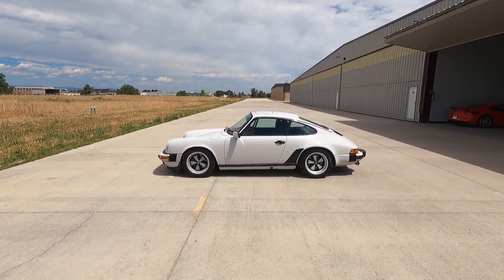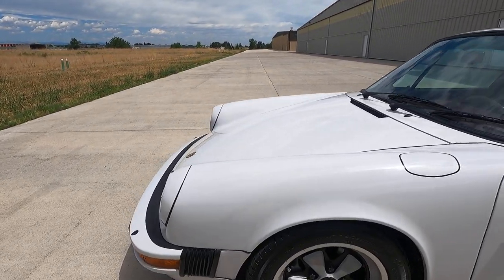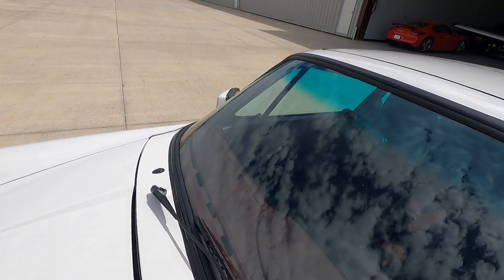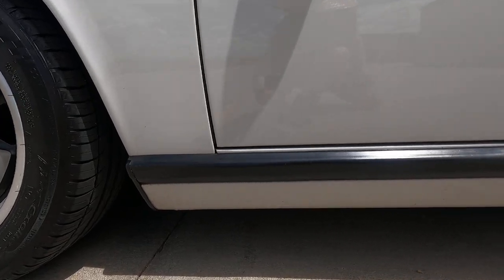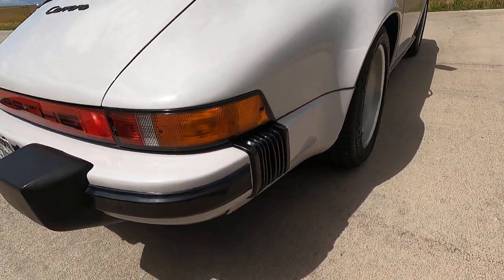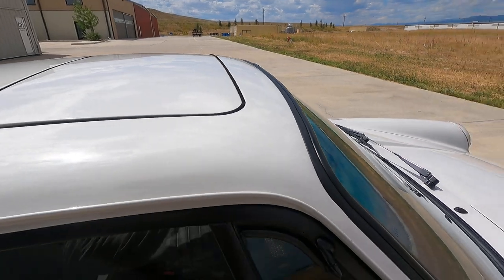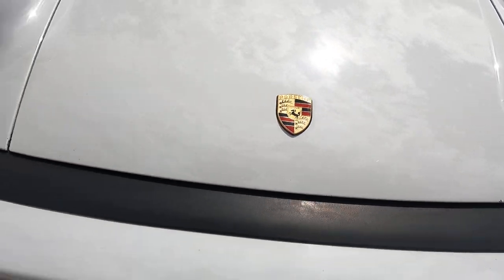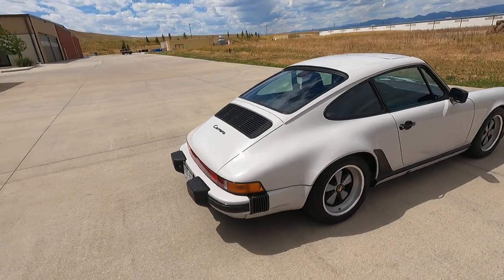1986 Porsche 911 Carrera PTS Twin Plug Exterior Video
Exterior video of our 1986 Porsche 911 Carrera, paint to sample Marble Gray, with a 3.5-liter twin plug engine.